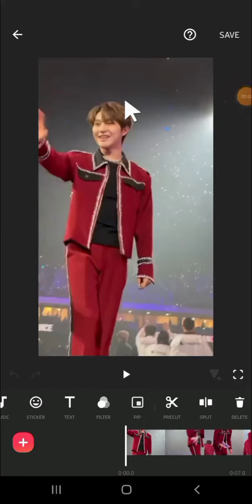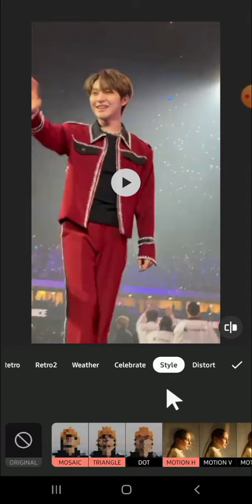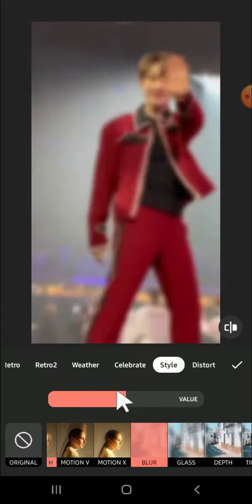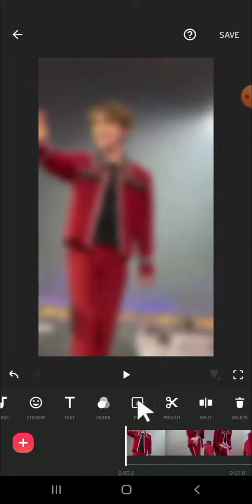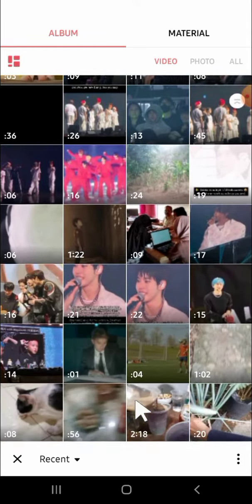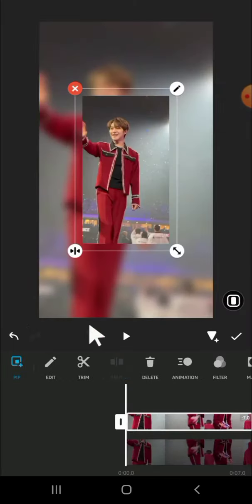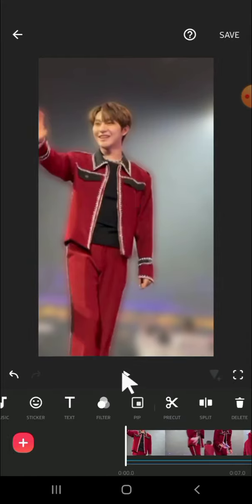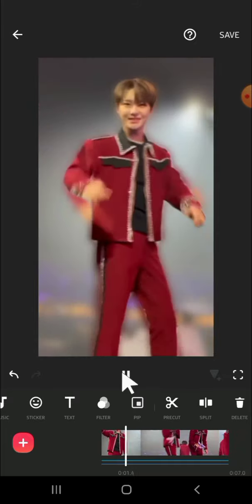How to Blur Video Background on InShot? Creating Blurry Background of Your Video with InShot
Easily create blurry background on your video using InShot! If you're wondering how to blur video background in InShot, this video is for you! Here's a step by step tutorial on how to make blur video background. Let's find out!